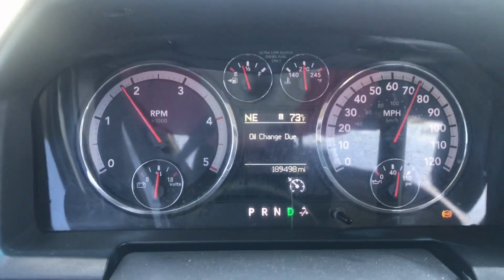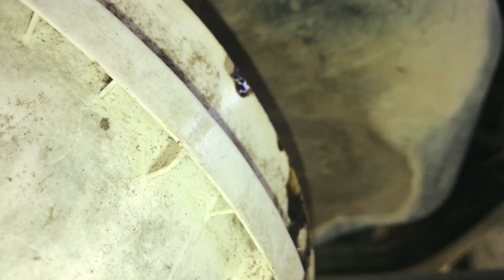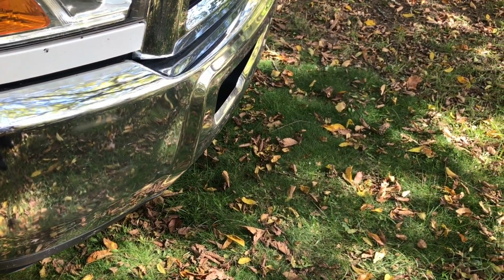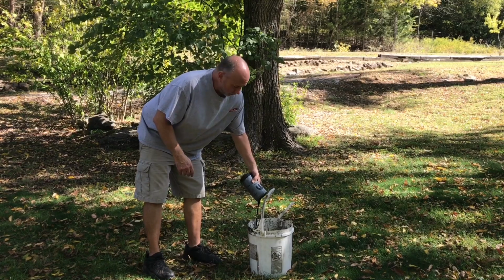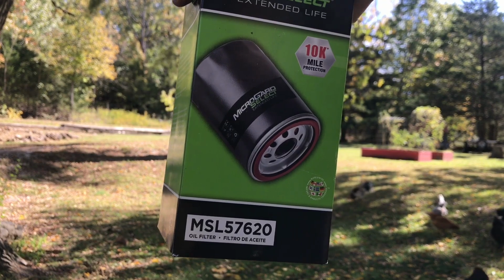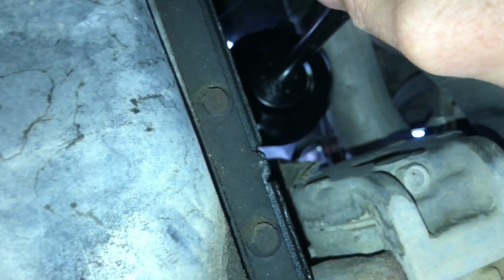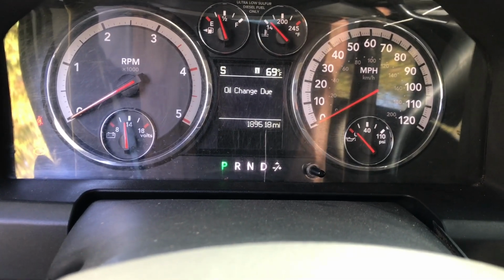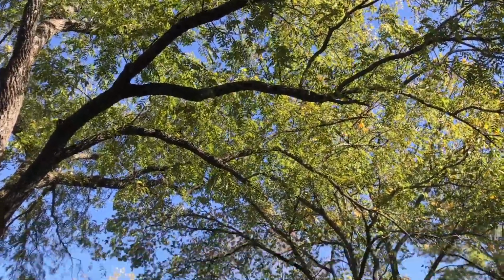Cummins 6 7 oil change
Just a quick video of how I change the oil and oil filter on my 4th Gen Ram 2500 with the Cummins 6.7 L diesel